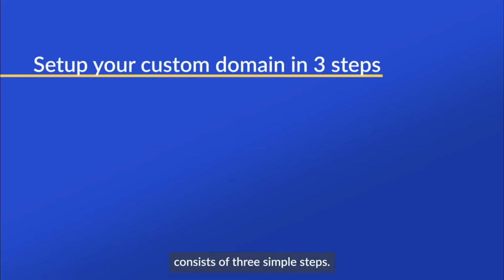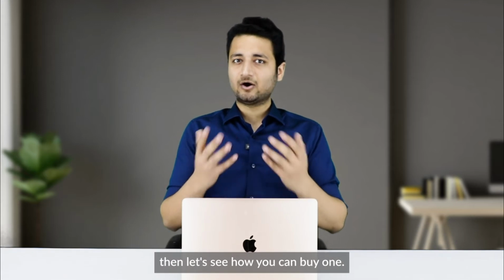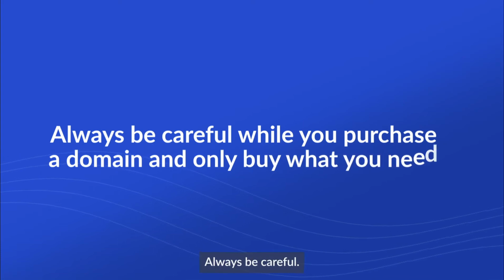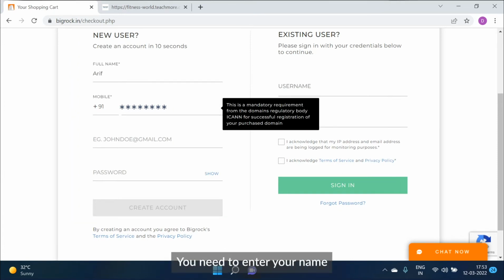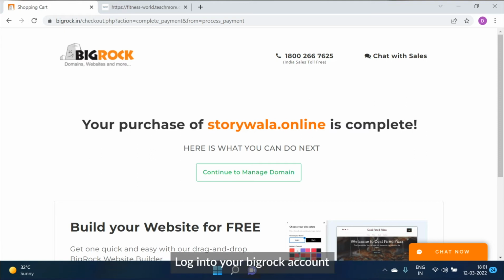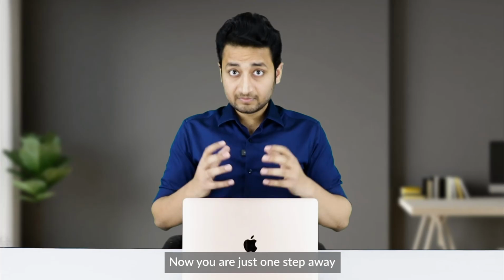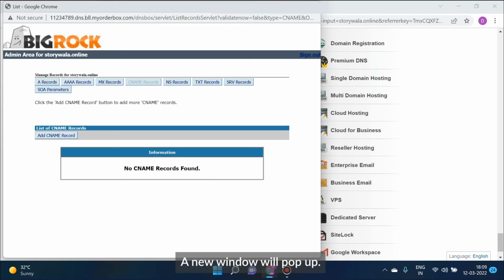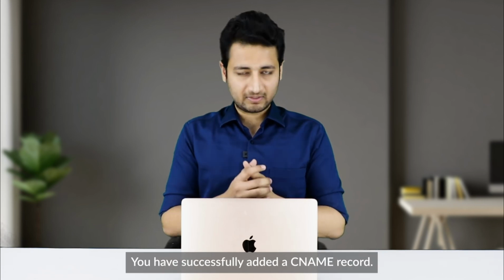How to set up Custom Domain | Teachmore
In this video, you will learn How to set up a custom domain on Teachmore. This video will be a step-by-step guide for you to set up your custom domain.

Why create and sell your courses you ask? We'll give you all the reasons!

👉 Launching an online course gives you the chance to reach out to learners all over the globe. You can expand your business beyond your classroom and institutes, breaking geographical barriers.

👉 The online course has made learning all the more accessible. You get the opportunity to build something from scratch

Still wondering? Take a leap with Teachmore!